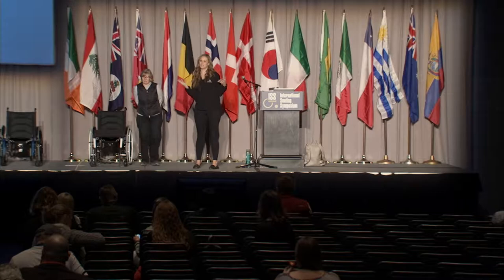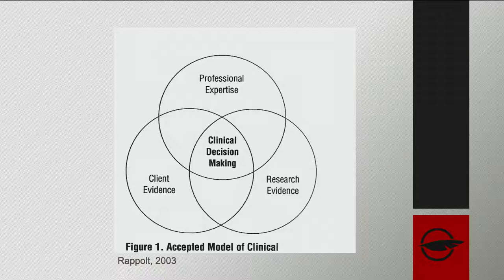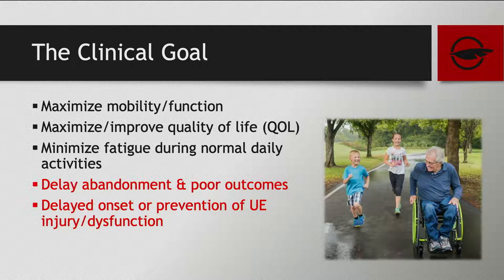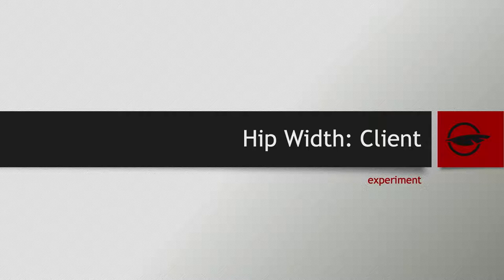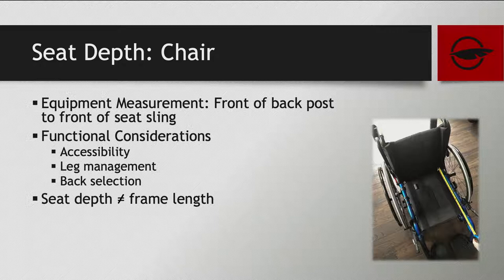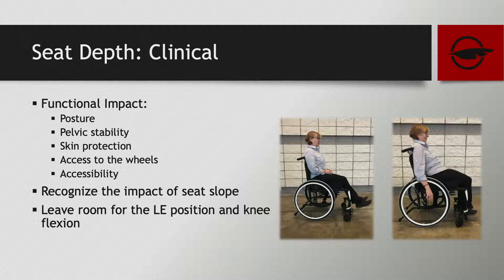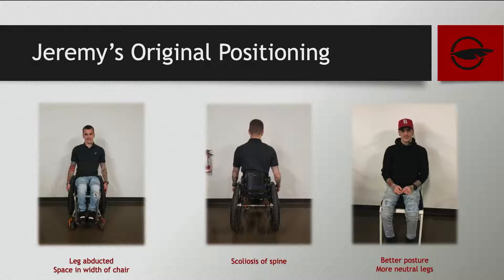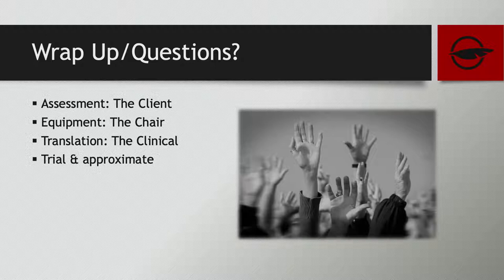IC66.2019 Measurements for Manual Wheelchairs: Details Make a Big Difference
The Manual wheelchair assessment and set-up process is individual to the person and is therefore a complex and intricate procedure. Decisions made during this process can be the difference between client satisfaction and equipment abandonment. These decisions can have an effect on the users’ health, level of independence and overall quality of life. To complete the process formal and informal assessments must be completed and information is then translated to complete the order-form. Within this translation process judgments are made by practitioners which will affect these outcomes. In this course, we will take an in-depth look at client measurements such as seat width and depth, back height, center of gravity and vertical wheel height, and how these translate to order form specifications. As well as what research states we can do to optimize these outcomes. We will also discuss how these results will impact the user and caregiver, as these details can individually and cumulatively affect outcomes. We will review differences in assessment technique and methods for converting data into wheelchair and set-up measurements. There will be designated hands-on time to practice technique and approach as well as review of a case study for further understanding.

Learning Objectives:

Explain three key measurements for manual wheelchair set-up and how they translate to order form measurements
Describe how the application of key measurements affects client outcomes
List three techniques for client measurements to optimize performance

Presenters:

Alli Hyde, MSc OT
Motion Composites, Canada

Alli has a Bachelor of Science in kinesiology and a Master of Science in occupational therapy. With clinical experience in the community, long term care, and veterans affairs, Alli's knowledge and passion will open the door into new ways on how to focus on client care throughout the wheelchair prescription process. Alli is a clinical educator for Motion Composites providing educational sessions and speaking at conferences throughout North America including ISS, CSMC and ATSA.

Tina Roesler, PT, MS, ABDA
Motion Composites, Canada

Tina Roesler is a PT with over 20 years of experience in Seating and Wheeled Mobility. She has presented at a variety of symposiums including previous ISS, APTA, ATSA, Nordic Seating Sympoisum, RESNA, and Posture and Mobility. She is currently the head of International Development for Motion Composites. A manufacturer of ultralight weight carbon and aluminum wheelchairs.

Jane Fontein, OT
Consultant, Canada

Jane Fontein, OT, has been an Occupational Therapist for 30 plus years, working in a variety of areas including long-term care, rehab, as a manufacturer educator and a supplier. She worked at GFStrong Rehab Centre on the spinal cord unit and out-patient seating. She has spoken at many conferences including ISS, RESNA, ESS and CSMC. Jane is currently self-employed and working as a manufacturer educator for Dynamic Health Care Solutions and Motion Composites.

References:

Caspall, J.J., Seligsohn, E., Dao, P.V., & Sprigle, S. (2013). Changes in inertia and effect on turning effort across different wheelchair configurations. Journal of Rehabilitation Research and Development,50(10), 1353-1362. doi:10.1682/jrrd.2012.12.0219
Louis, N., & Gorce, P. (2010). Surface electromyography activity of upper limb muscle during wheelchair propulsion: Influence of wheelchair configuration. Clinical Biomechanics,25(9), 879-885. doi:10.1016/j.clinbiomech.2010.07.002
Medola, F.O., Elui, V.M., Santana, C.D., & Fortulan, C.A. (2014). Aspects of Manual Wheelchair Configuration Affecting Mobility: A Review. Journal of Physical Therapy Science,26(2), 313-318. doi:10.1589/jpts.26.313